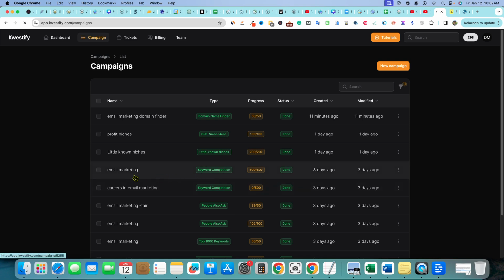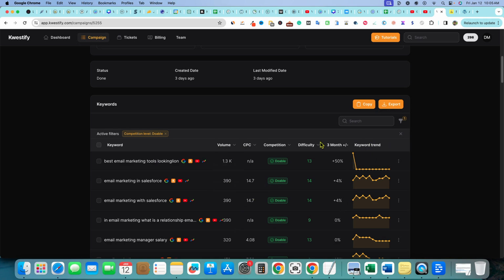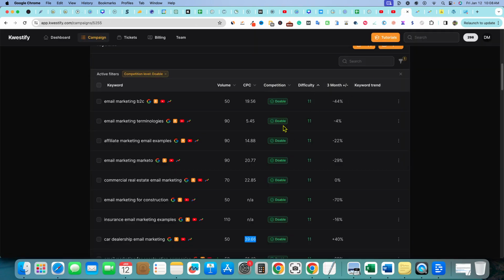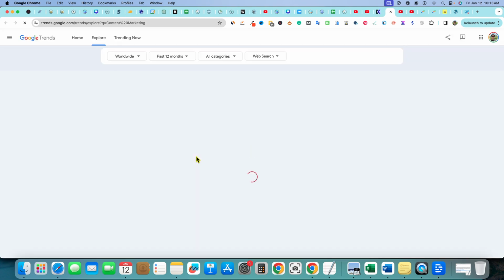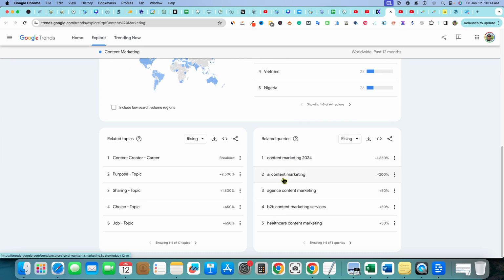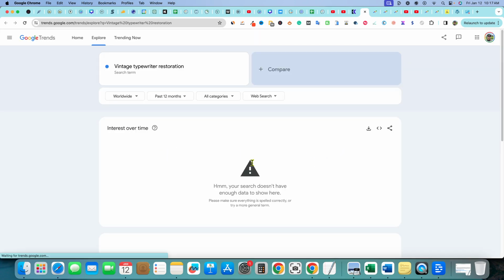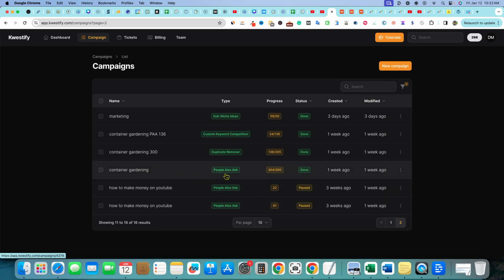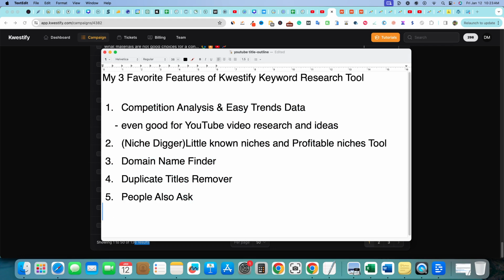5 BEST Features of Kwestify Keyword Research Tool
For 30 more people that get Kwestify via my link they will get the bonus mentioned in the video.